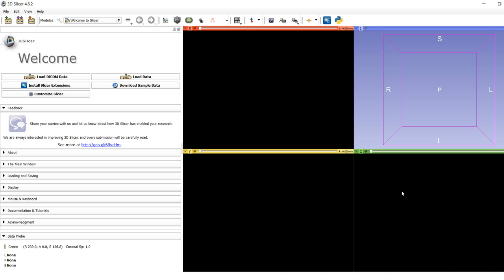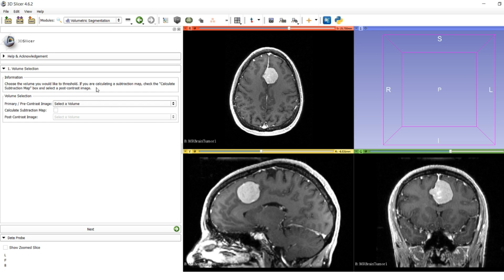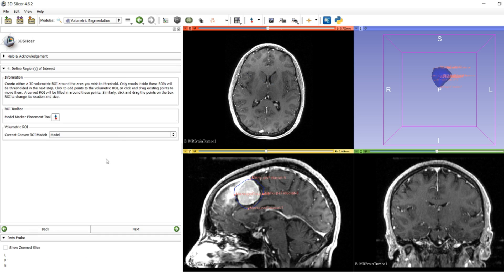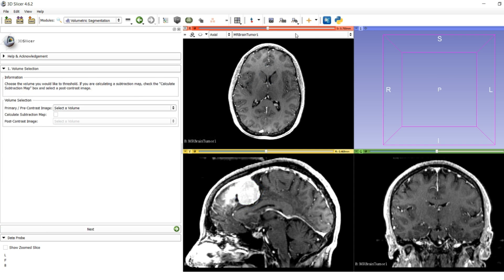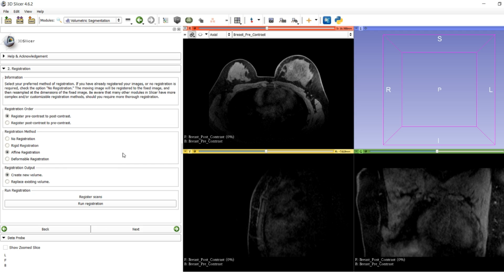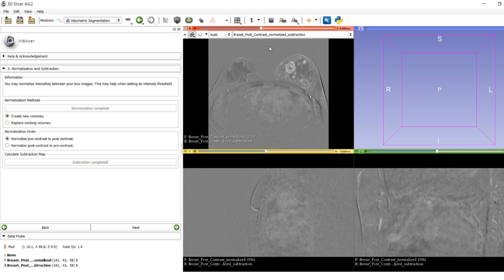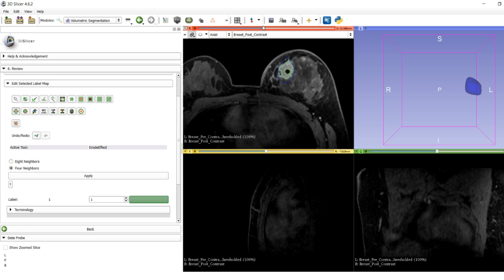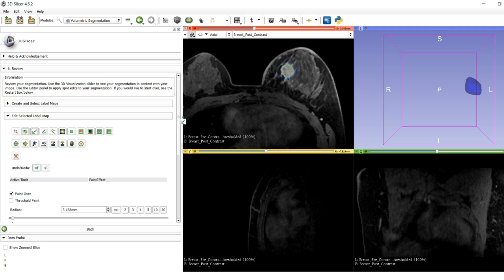3D Slicer Tutorial - Segmentation Wizard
This is a demo and tutorial for the Segmentation Wizard module (formerly named the "Volumetric Segmentation module") in the open source medical imaging platform 3D Slicer. This module is meant to be an easy, efficient, and accurate manual segmentation tool that takes advantage of intensity thresholding, automatically-created 3D volumetric regions of interest, subtraction mapping, and the variety of existing editor tools that Slicer has to offer.

This module was developed by the Quantitative Tumor Imaging Lab at the Martinos Center in Massachusetts General Hospital.

If you need help with this particular module, feel free to contact abeers (at) mgh.havard.edu. If you need help with 3D Slicer in general, contact the 3D Slicer User list-serv, highly active as of July 2017